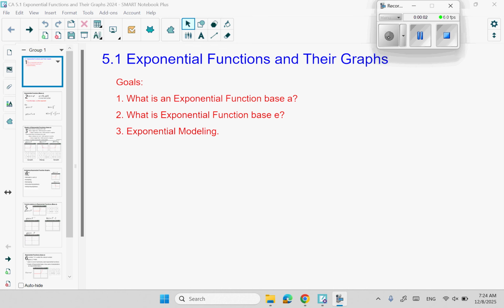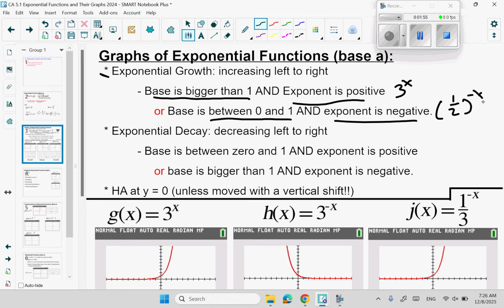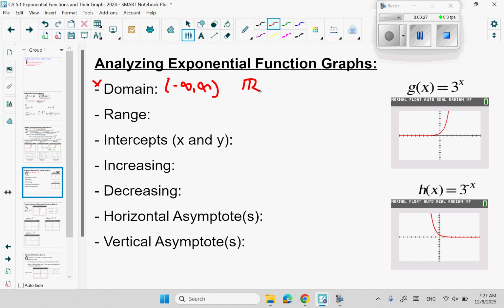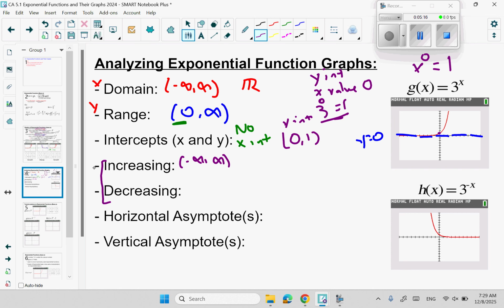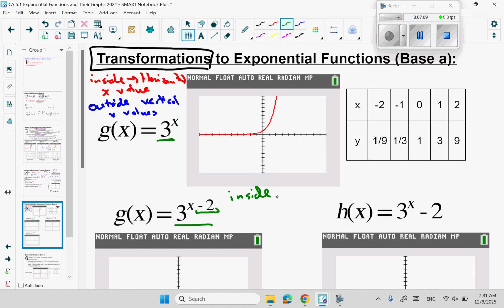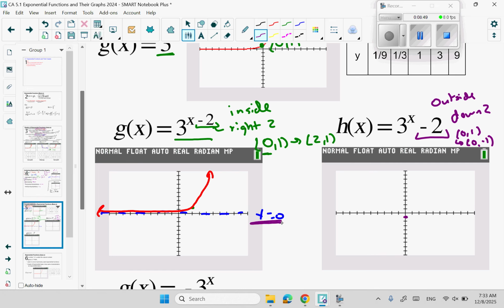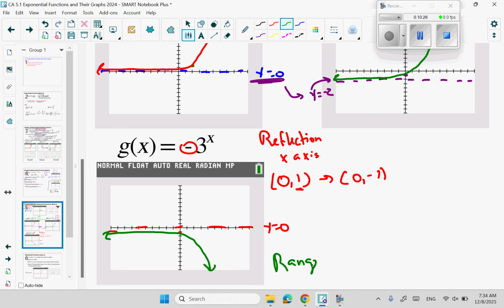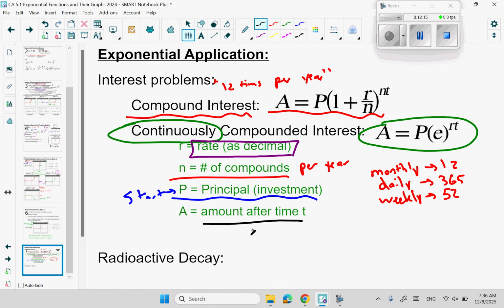5 1 College Algebra